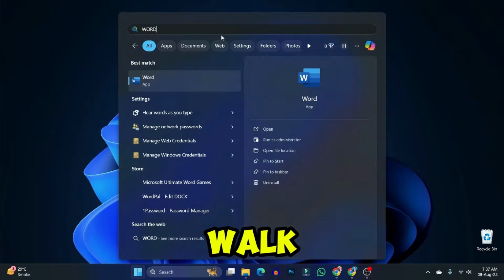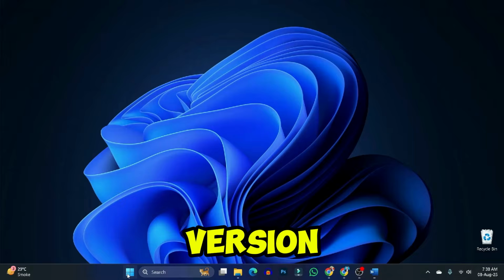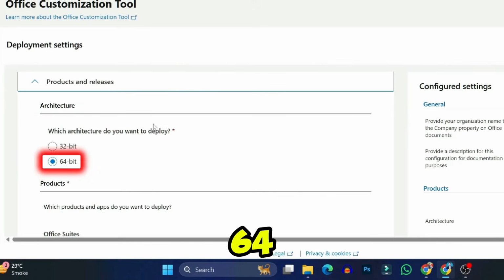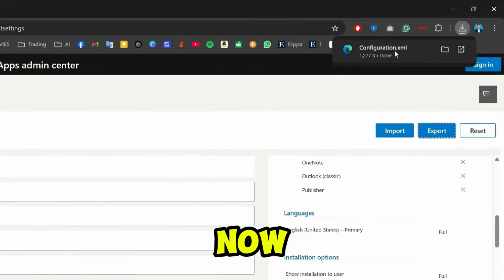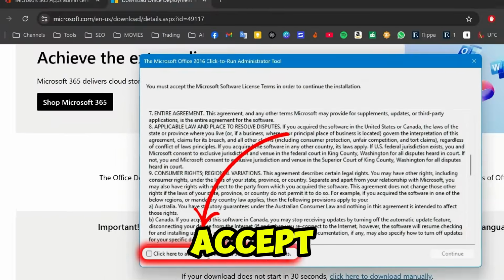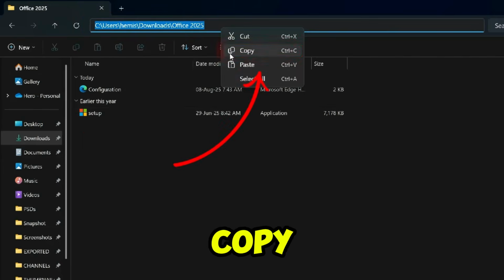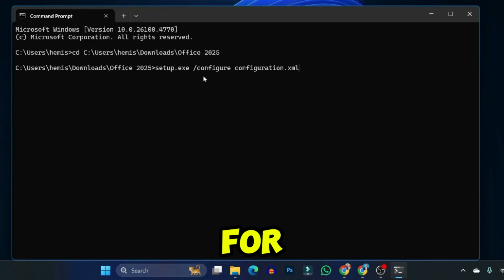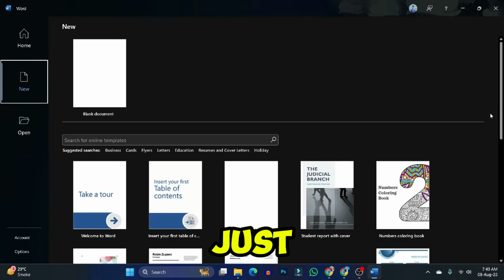Download & Install Microsoft Office in 2025 | No Crack, No Subscription (Updated Way)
➤📋 Title: Download & Install Microsoft Office 2024 FREE in 2025!
No crack. No keygen. No subscription. 100% legit and fully activated!

Description:

Step 1 – Remove Any Old or Expired Versions
Step 2 – Configure Your Custom Office Installation
Step 3 – Download the Office Deployment Tool
Step 4 – Set Up Your Installation Folder
Step 5 – Run the Installation Through Command Prompt
Step 6 – Verify the Activation

In this step-by-step tutorial, I’ll show you how to safely download and install Microsoft Office LTSC Professional Plus 2024 — completely free, with no piracy involved. This method uses official Microsoft tools and gives you full access to Word, Excel, PowerPoint, Outlook, and more — all activated without a product key.

✅ What You’ll Learn:

How to uninstall expired Office versions
How to use config.office.com to build your custom Office installer
How to download the official Office Deployment Tool
How to run the installation via Command Prompt
How to check if Office is fully activated

📥 Commands Used:
cd [paste the folder path here]
💡 Replace [paste the folder path here] with your actual folder location.
You can copy these directly while watching the video.

💬 Have questions or stuck somewhere? Drop a comment and I’ll respond!

©️gen2tutorials